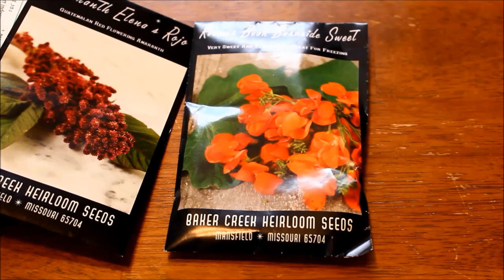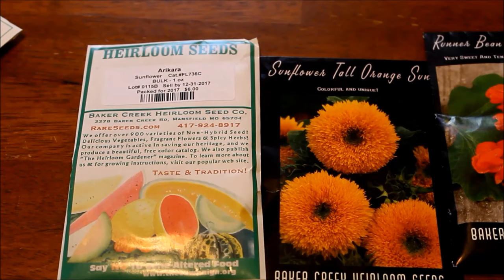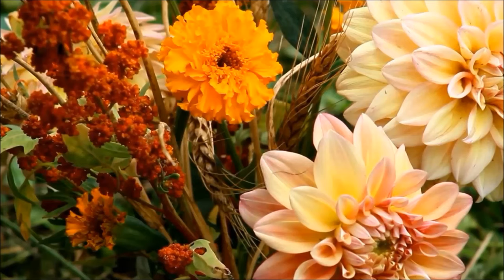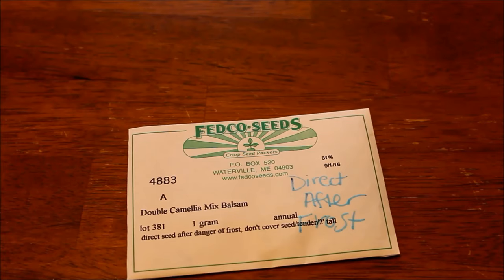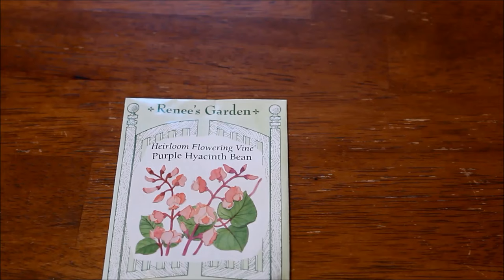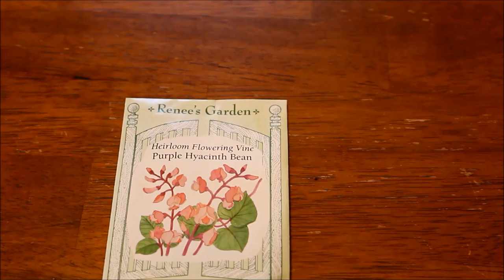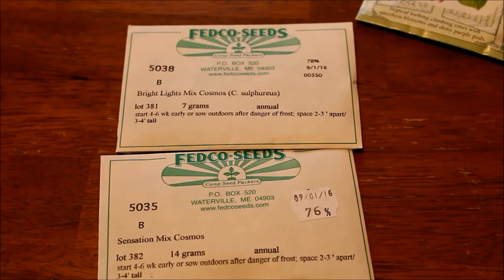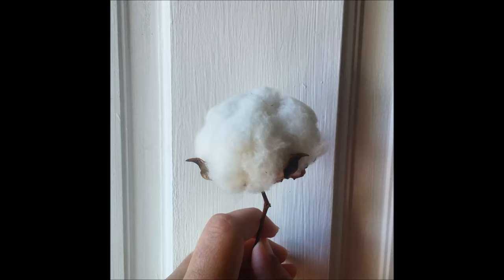Growing Flowers from Seed - Direct Sowing Summer Annual Flowers for the Cut Flower Garden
Thanks for visiting the Freshcutky organic gardening channel. This channel focuses on my journey, as I work to build my own cut flower farm. In the garden, I will answer some of the most common "gardening for beginners" type questions I get.  Growing greens and beautiful food is something I'm really passionate about. Thank you for joining me as I learn to grow flowers, vegetables, and more.

It's that time of the year, again! I'm over-the-moon, insanely excited to start growing things again - but it's not quite the time, yet! Anywho, since I literally haven't been able to think about anything but growing and planting flowers; I thought I would go ahead and answer a common question that seems to pop-up pretty frequently. That question, of course, is: "What are some good flowers to grow for someone who's never grown any before?"

Even though I've been growing flowers for awhile now, I still can't help but want to classify myself as a "beginner" gardener. I have learned so much through the process of trial and error, with lots and lots of emphasis on the word "error." Though the last thing I would ever do would consider myself an expert (about anything, lol), I have learned quite a bit from the school of "this garden is a total disaster. Do you even have any clue what you're doing?!"

I've picked my absolute favorite garden plants for beginner gardeners who are completely new growing flowers. The reason that I decided on these flowers is that, for the most part, they are very forgiving. As always, it's important to keep in mind that every garden is different. What's easy for me, may not be easy for you - and vice versa. These suggestions are based on my own personal experiences. Please feel free to add your own experiences in the comments section! Hope you're having a really great day! :)

In this video: scarlet runner beans, celosia, zinnia, sunflower, morning glory, hyacinth bean, exotic love vine, cosmos, cotton, roselle, marigolds, nasturtiums, amaranth, and balsam.

Many ornamental flowers and cut flowers are TOXIC. ALWAYS do your own research and take responsibility for the plants that you introduce around your kids, pets, and everyone else. Use common sense when handling plant materials: wear gloves, always wash hands, avoid contact with face, etc. NEVER consume any plant which have not positively identified with complete certainty to be safe and edible. Before planting anything, research to determine whether specific flowers are considered invasive where you live or if there are laws that apply to their planting in your area.

Zinnia Seeds:

Scarlet Runner Bean Seeds:

Amaranth Seeds:

Sunflower Seeds:

Zinnia Seeds:

Mina Lobata Seeds: